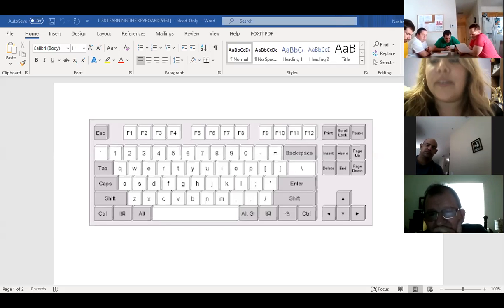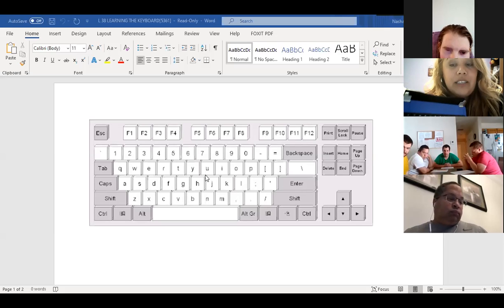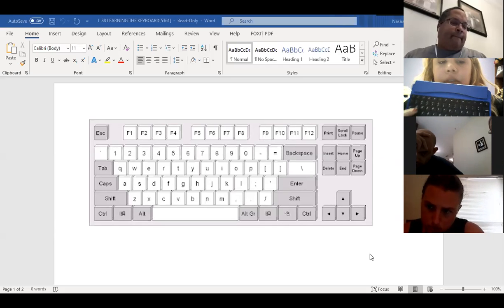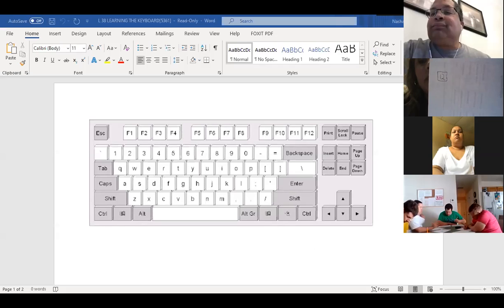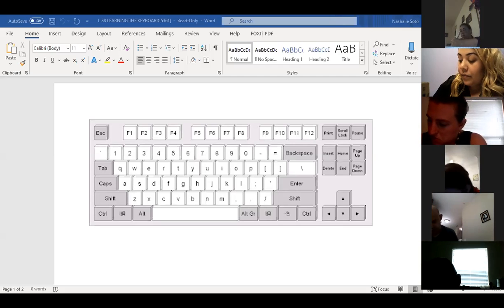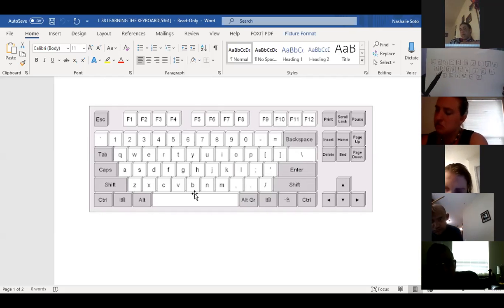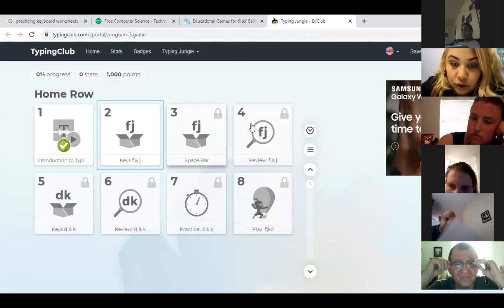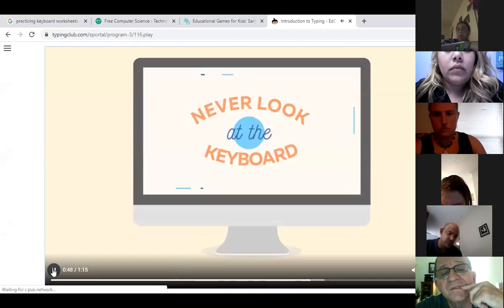Video 37 Lesson 38 Computer skills